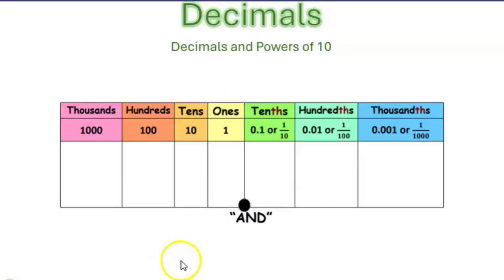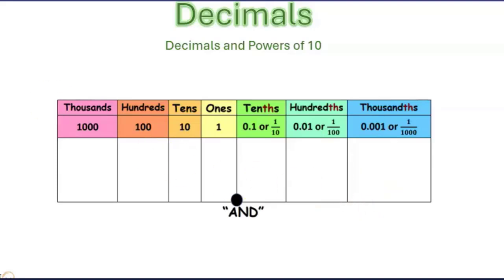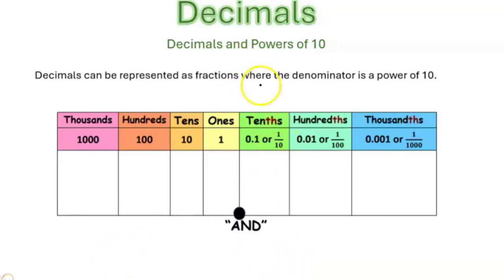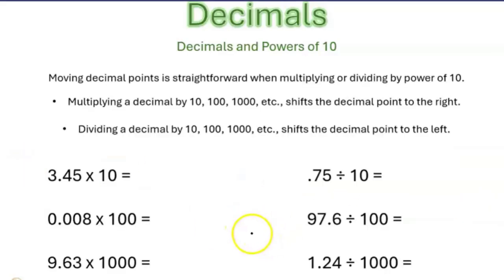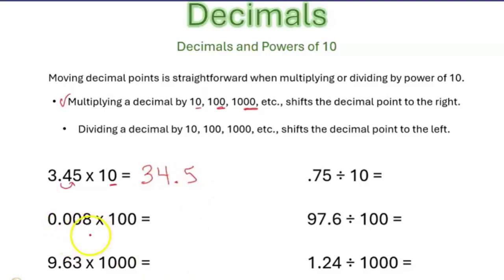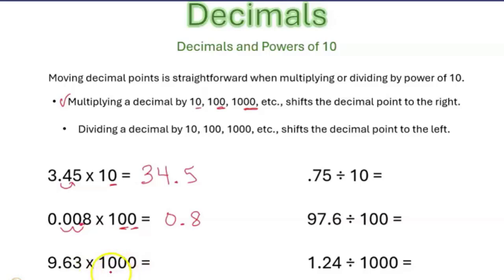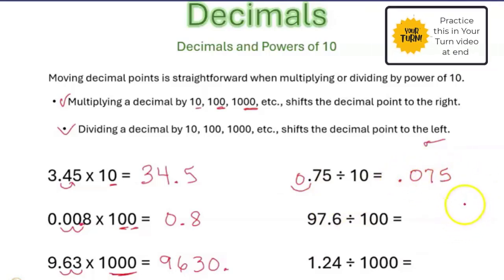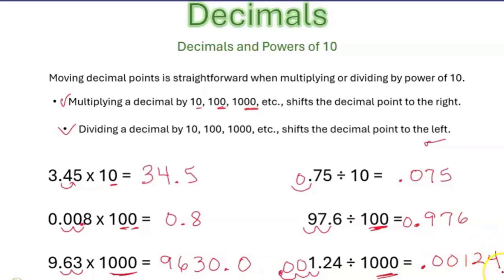Decimals and Power of 10 | Math Plus | Where Math Makes Sense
Learning to understand decimals and how they relate to the powers of ten.
This video will provide you step by step instruction using the place value chart.

Hands on learner?
Understanding Place Value with decimals

Math Plus provides step-by-step instruction so you can understand math.